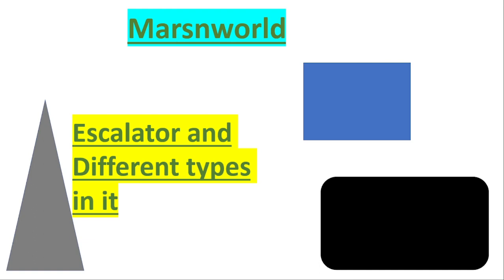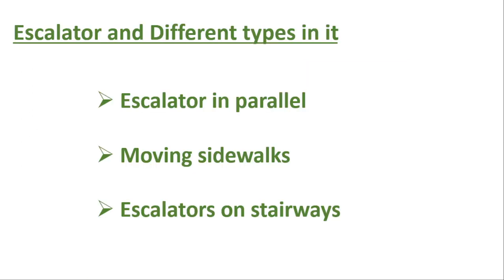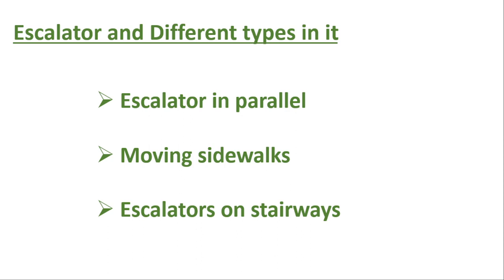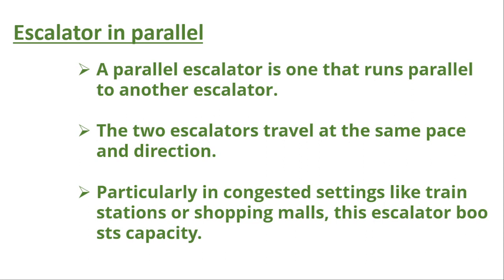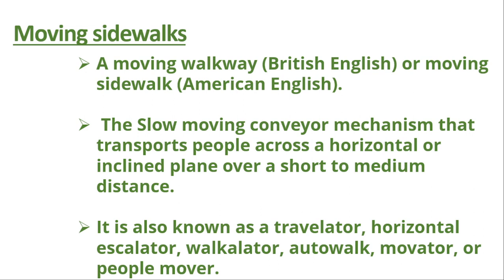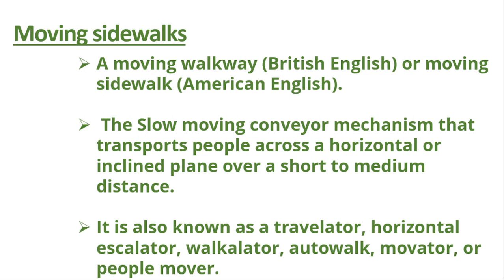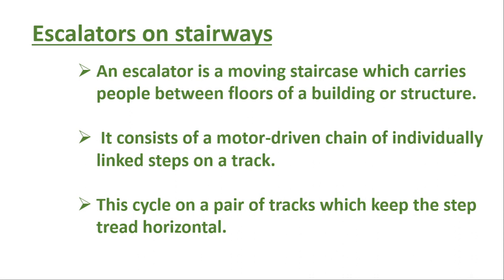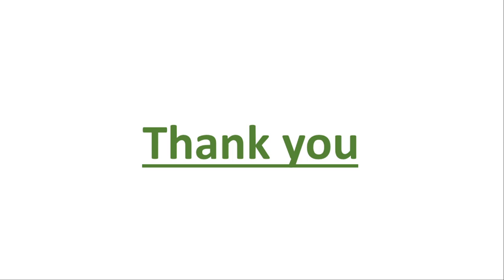Escalators And Different Types Of Video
@marsnworld  Escalators And Different Types of Escalator Travelator Walkalator Autowalk Video